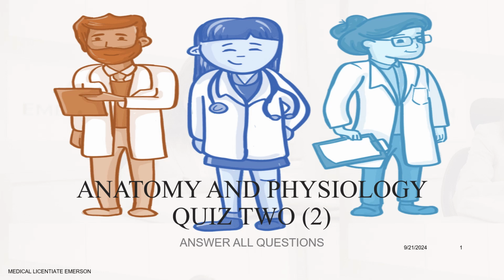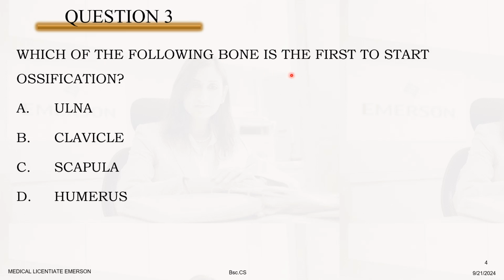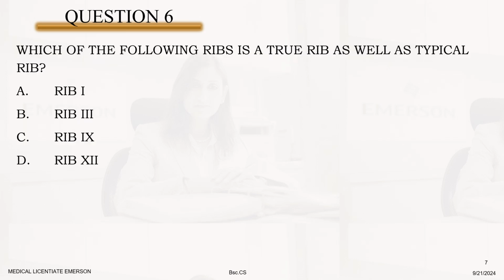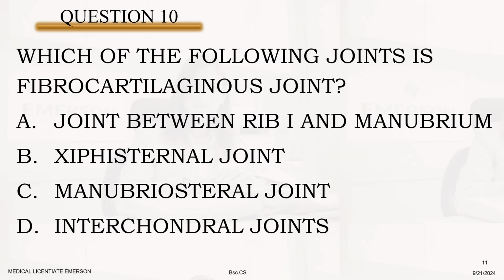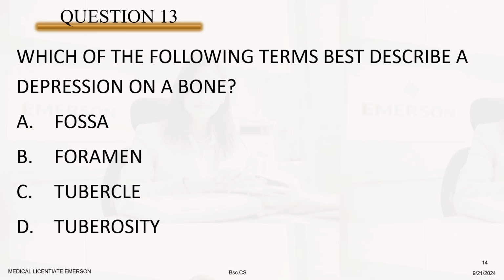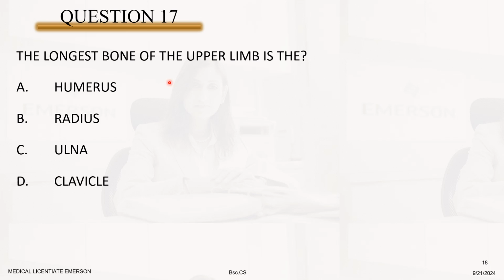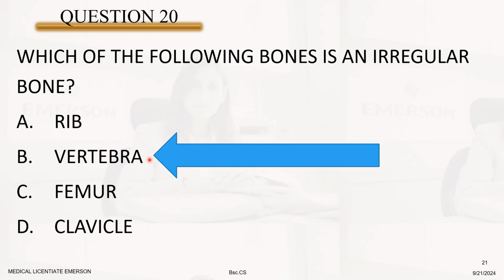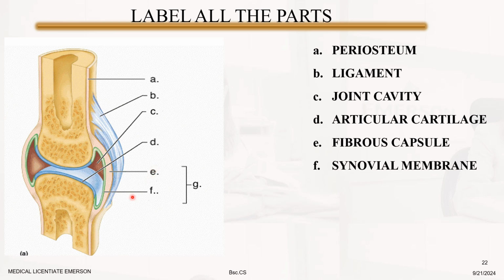Anatomy and physiology Quiz 2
Quiz 2 on Skeletal system and skeleton